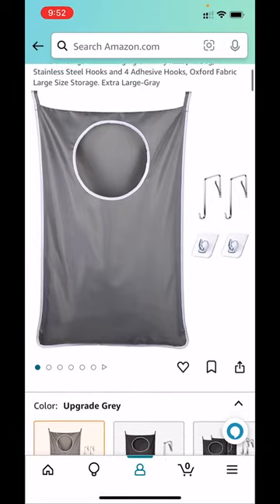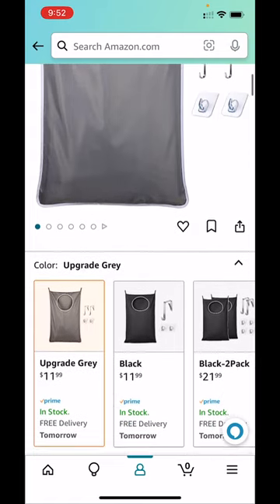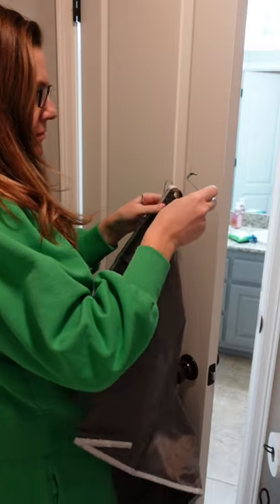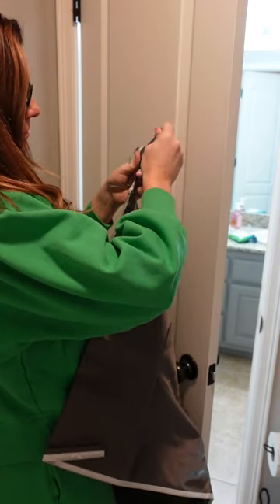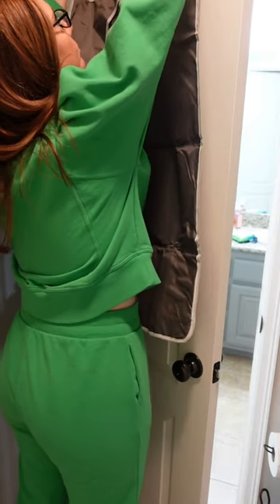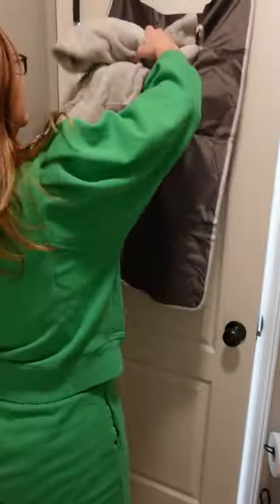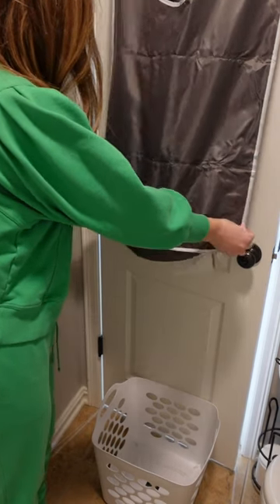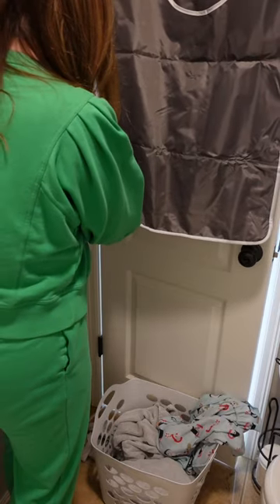Best Laundry Hack for Small Spaces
No space for a laundry basket? Here's the best solution!

Finding Easy with Lindsay McWilliams and Matt McWilliams. Sharing products, routines and recipes that make your life easy.

Finding Easy
755 W New Orleans St

*These are not sponsored videos, simply my opinions that I loving sharing with you. Thank you for supporting Finding Easy with Linds!